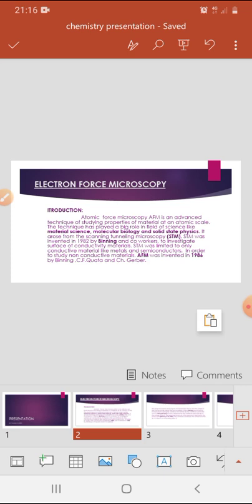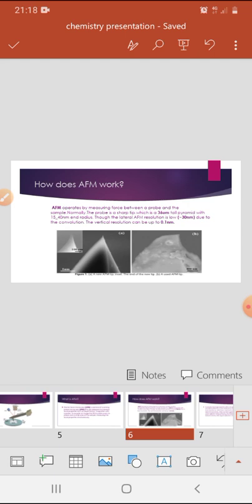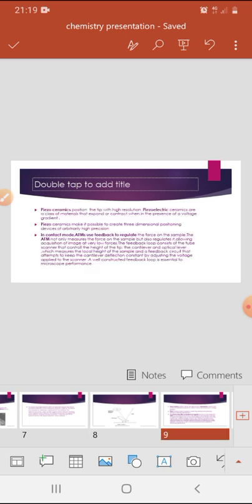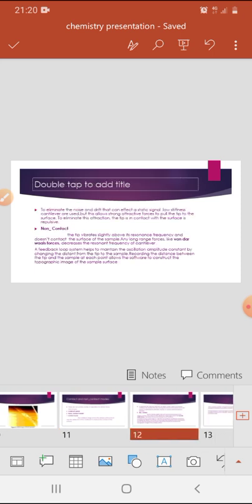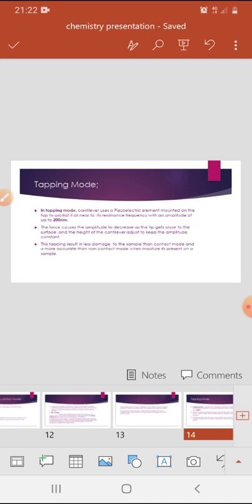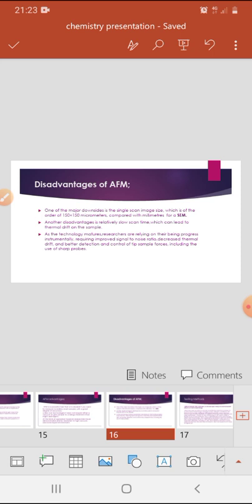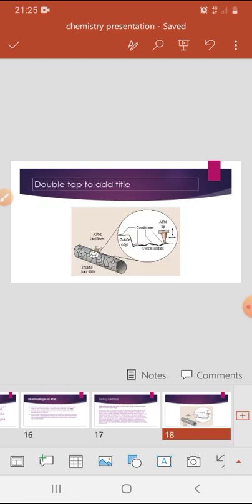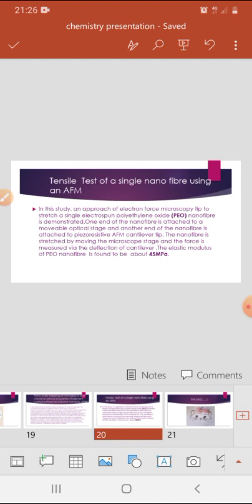Dr. Hammad Majeed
Hamna Zaheer